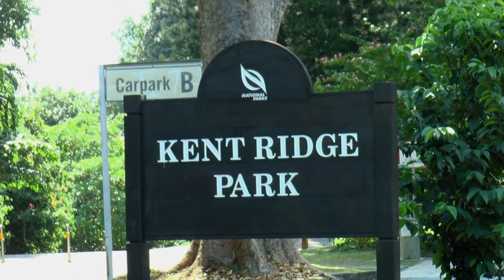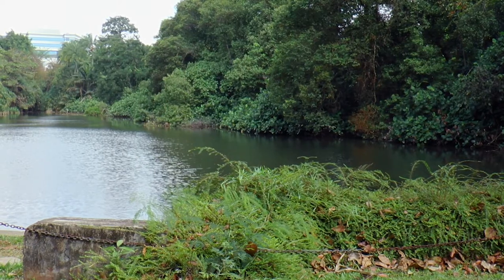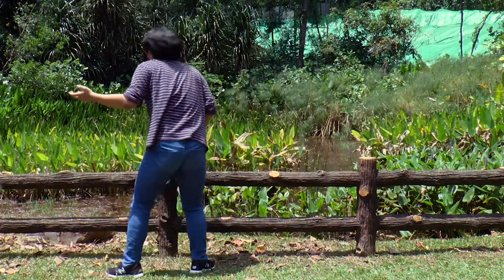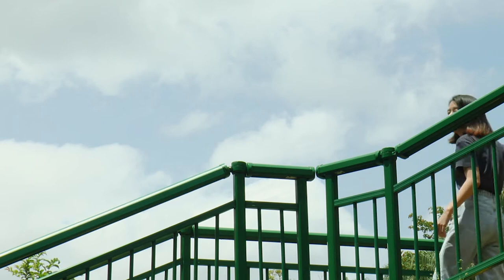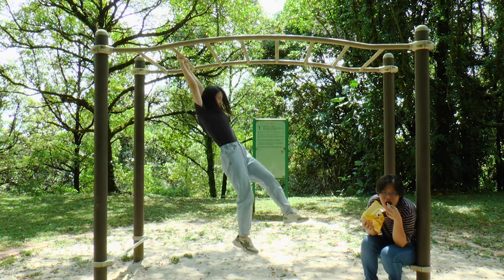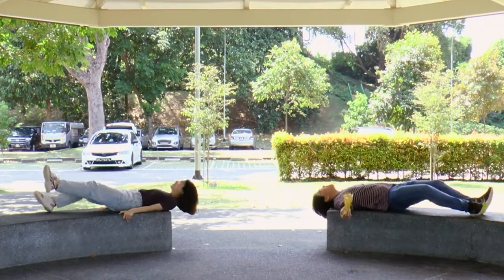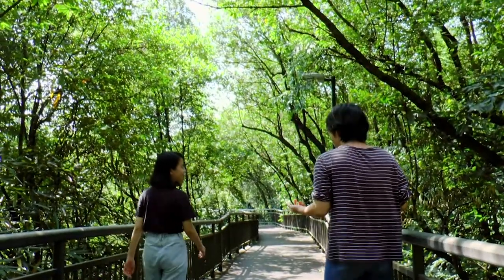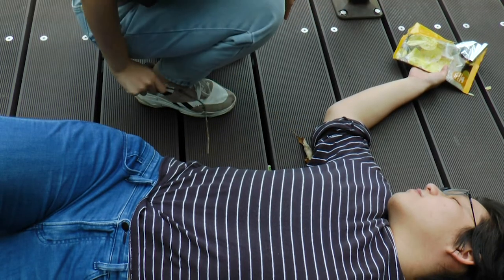Kent Ridge Park (Infotainment Series)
An Infotainment video on Kent Ridge Park, produced by first year students from Singapore Polytechnic's Diploma in Creative Writing for TV and New Media (DTVM), in collaboration with NParks.

This content is part of an online original series, developed and created under the modules, ‘Scriptwriting For Television I: Entertainment Programme’ and ‘Video Production Principles & Practices’.